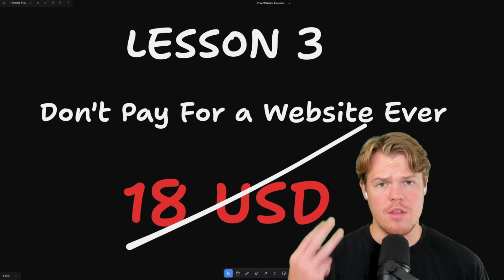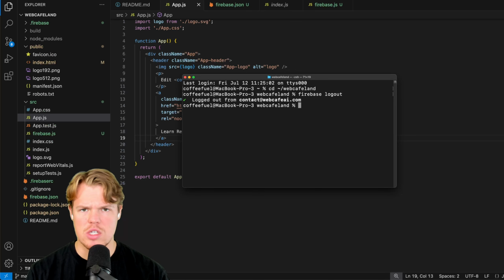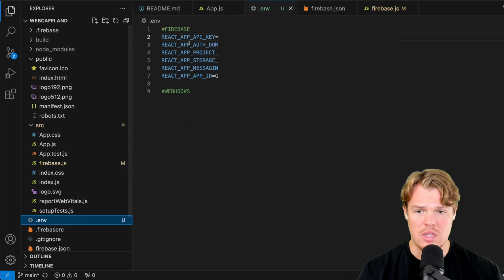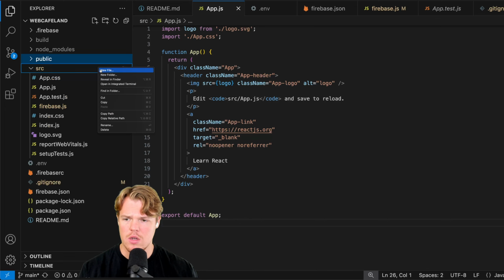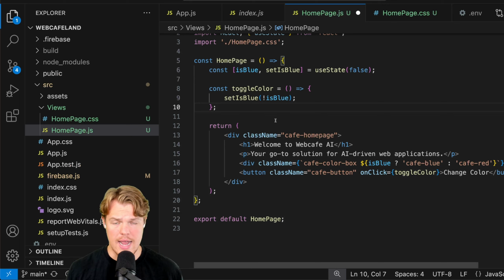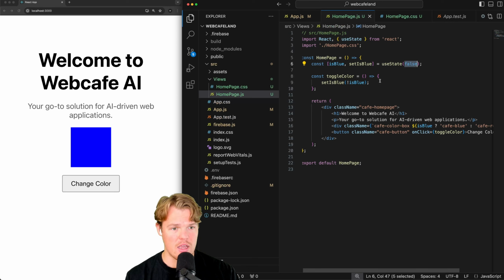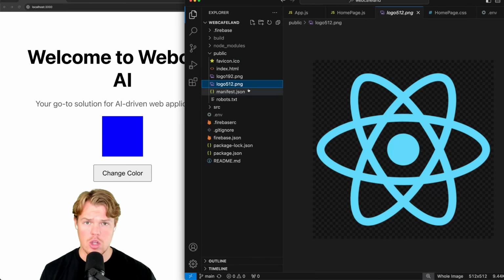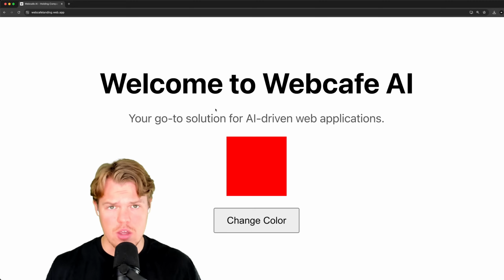Lesson 3 - Security, User Interface, and SEO